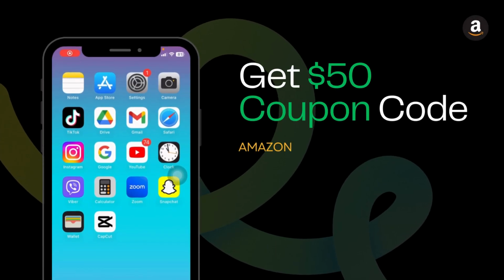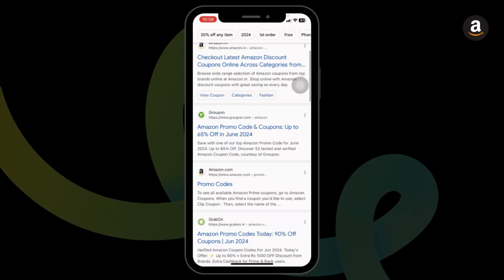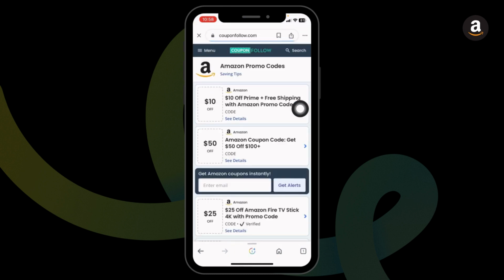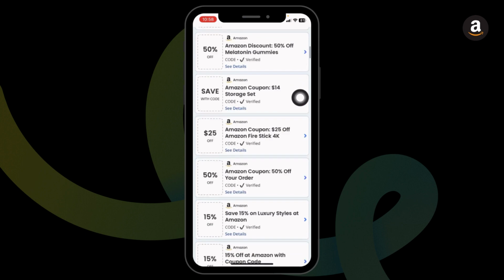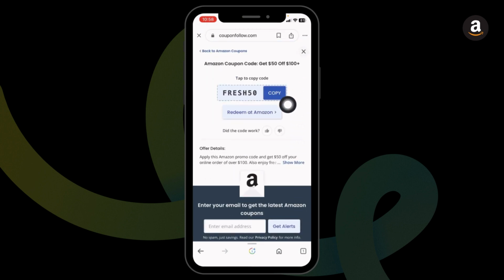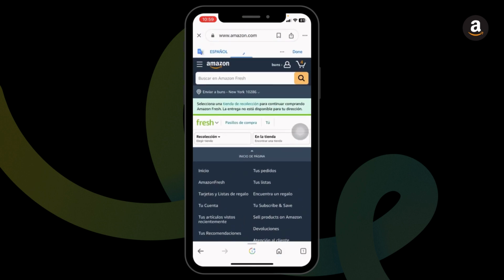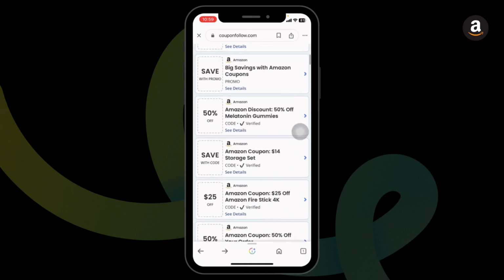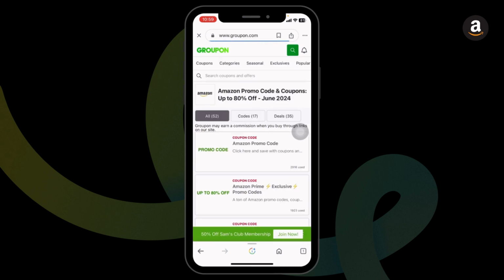How to Find $50 AMAZON Working Coupon Code | Amazon Promo Codes For June 2024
Unlock incredible savings with our guide to finding $50 Amazon working coupon codes and promo codes for June 2024! In this video, we'll show you step-by-step how to discover and apply the best discounts on Amazon purchases, helping you save big on everything from electronics to household essentials.

In this tutorial, we'll reveal:

- Proven methods for finding active and valid Amazon coupon codes.
- How to search for exclusive deals and promotions on Amazon.
- Tips for maximizing your savings on Amazon purchases.
- Ensuring you apply the coupon code correctly at checkout.

Don't miss out on the opportunity to save money while shopping on Amazon. If you're looking for the best Amazon promo codes for June 2024, this video is your ultimate guide.